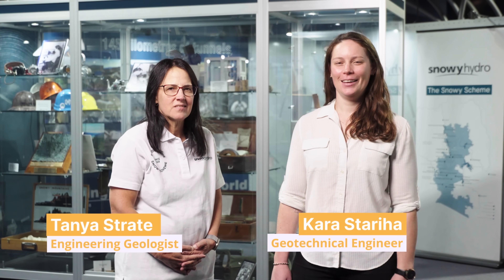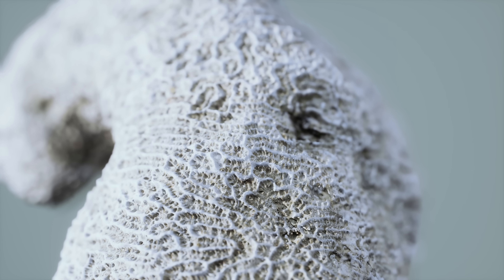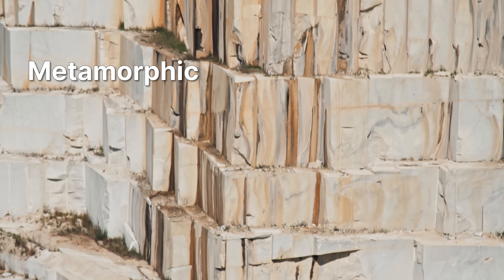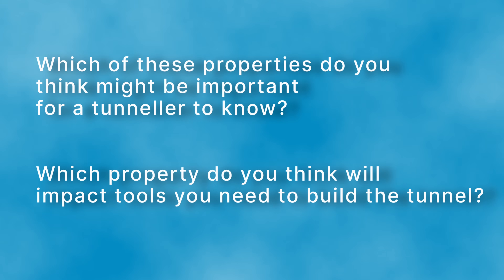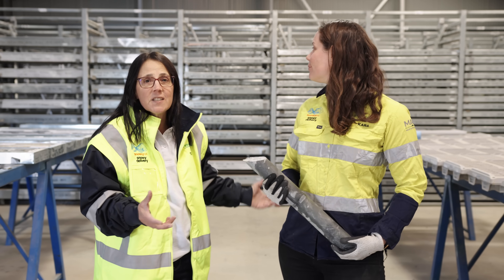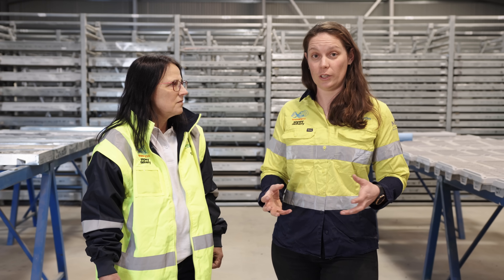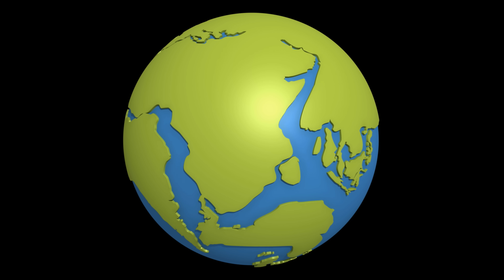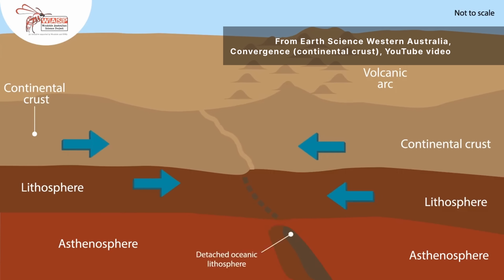How Snowy 2.0 unearthed an ancient mystery | Snowy STEM Academy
When digging a tunnel for the Snowy 2.0 project, one of the last things you might expect to find is a coral reef!

This hands-on experience gets students involved in unearthing the mysteries within the Earth’s crust. Geology and geotechnology are integral in the designing and building of infrastructure, and by decoding the layers of rock that we build on and in, students will unpack the mysteries of ancient worlds and how they affect us today. With a supporting sampling practical activity and discussion on experimental design, this session will have your class decoding the universe to help build tomorrow.